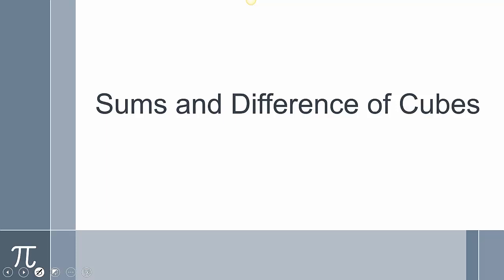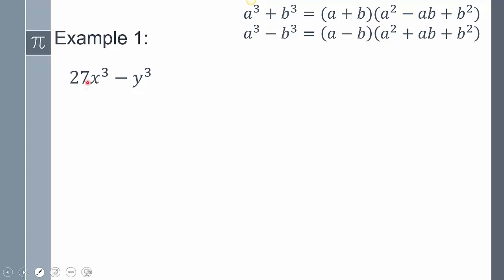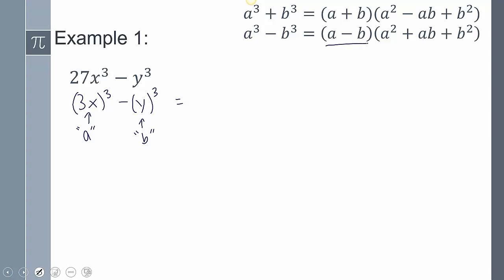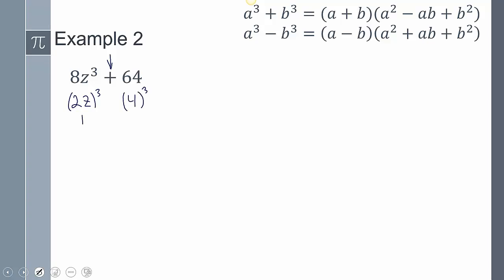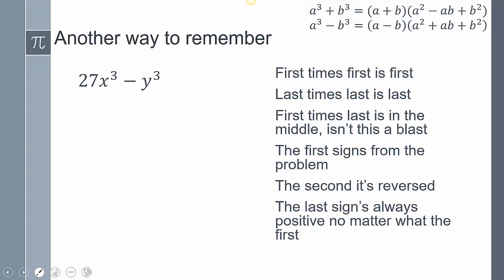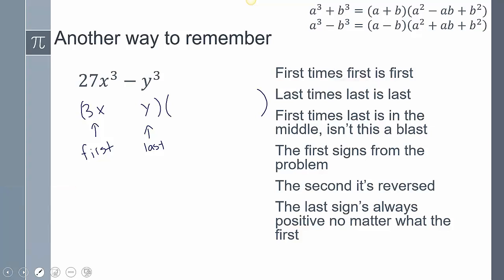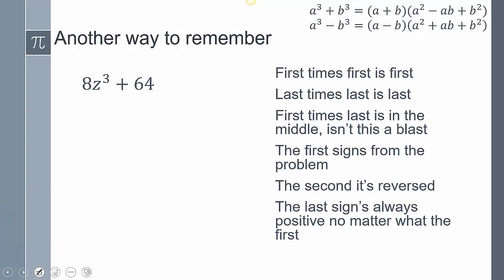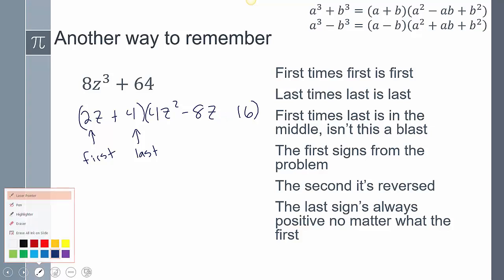Sums and Difference of Cubes (song)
How to factor the sums and difference of cubes with a song to help memorize.